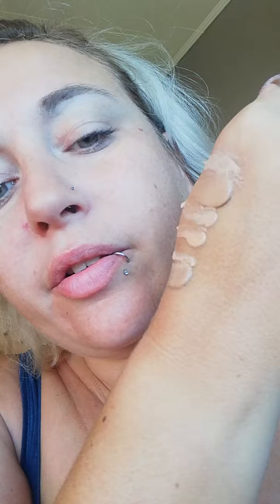How to choose the right foundation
Lazy wives vlog